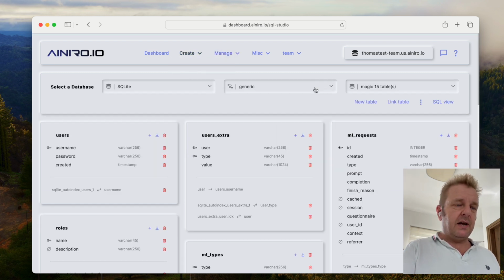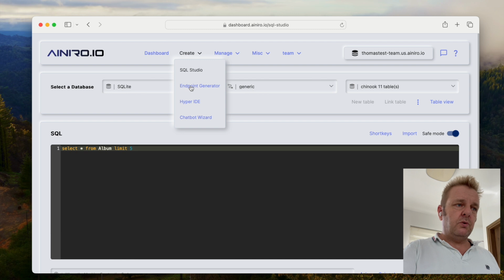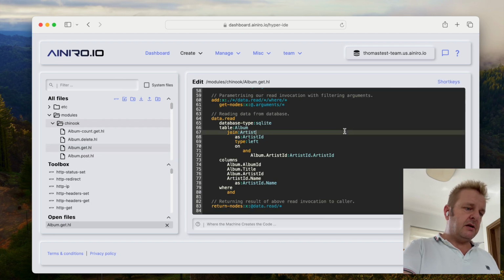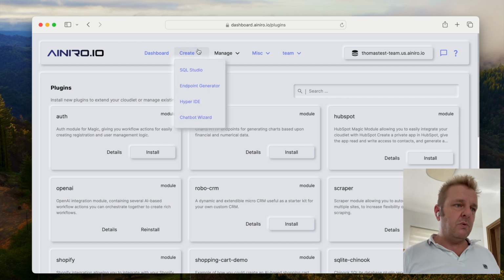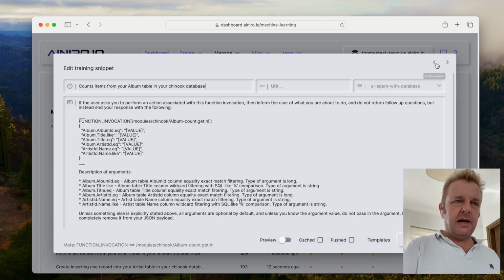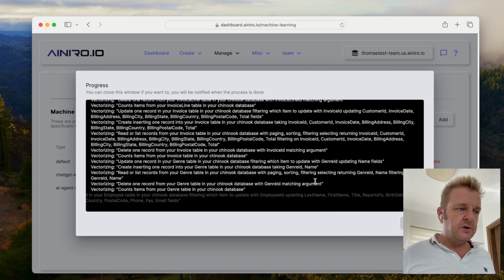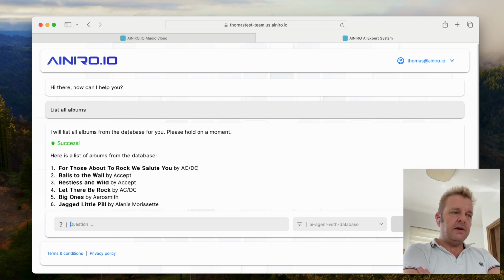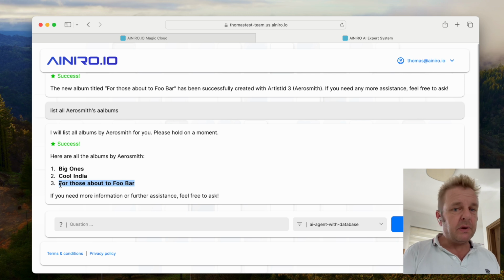How to wrap your SQL Database inside an AI Agent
Almost regardless of what database you've got, you can rapidly wrap the entire database inside an AI Agent using Magic Cloud. The process is 100% automated, and is as follows:

1. Choose your database.
2. Generate backend endpoints for CRUD operations towards your database. This creates HTTP API endpoints for every single CRUD operation towards every single table in your database.
3. Create an AI Agent Machine Learning type.
4. Generate AI functions for each endpoint and associate these with your Machine Learning type.

The whole process takes about 5 minutes, and once done, you can perform any CRUD operation towards your database using your AI Agent with natural language.